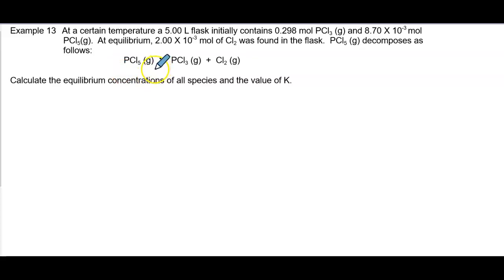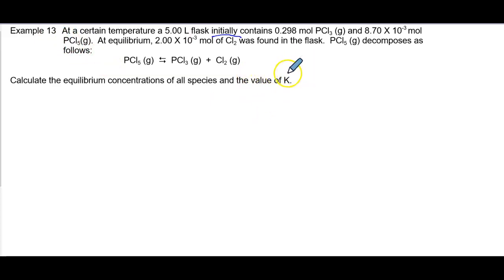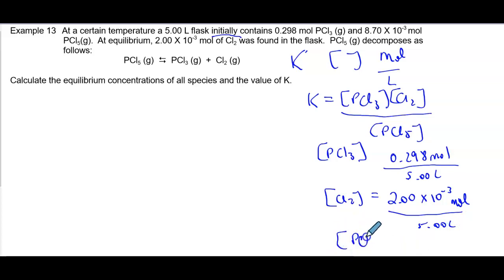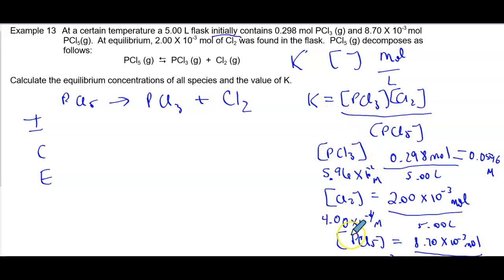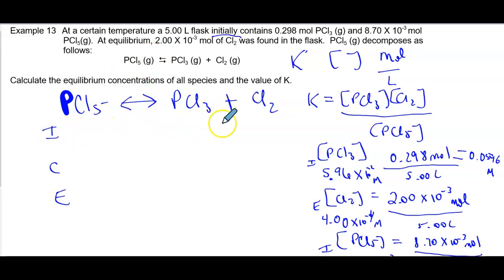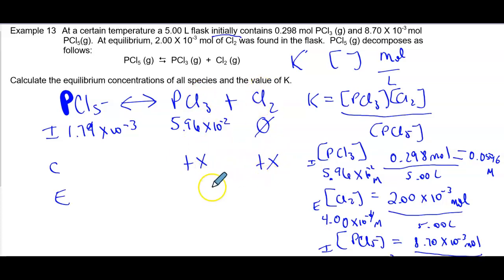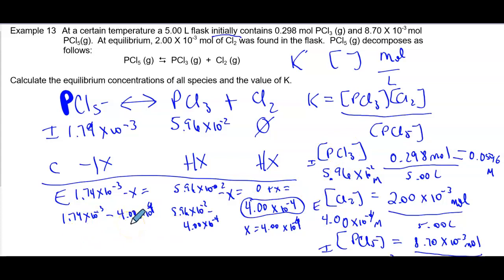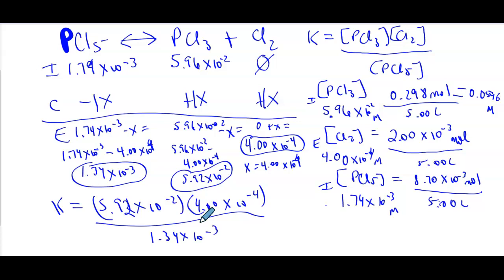Equilibrium Part 2 Notes: Example 13